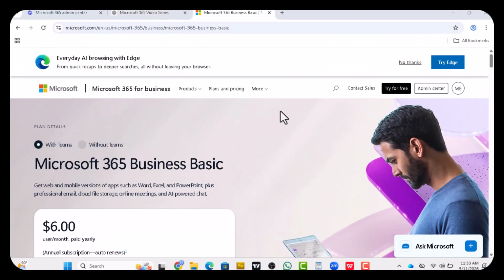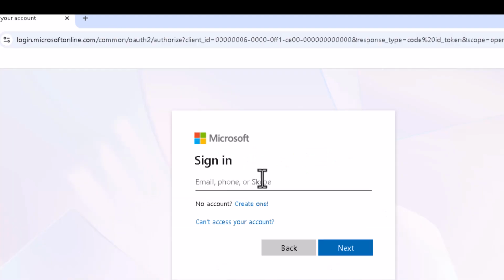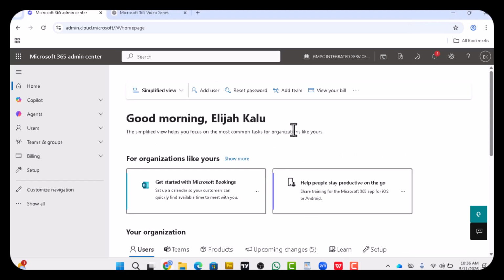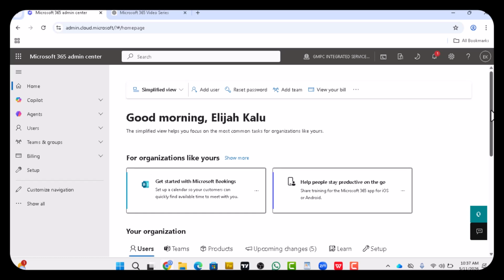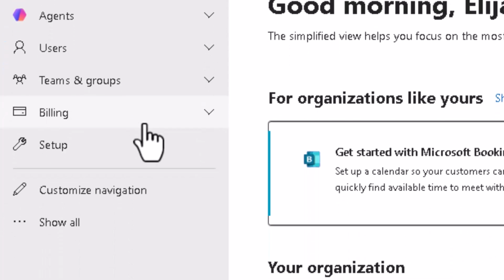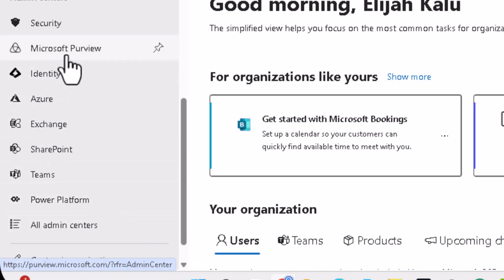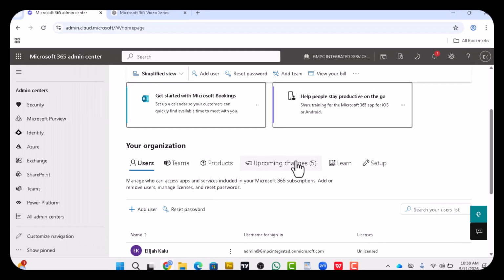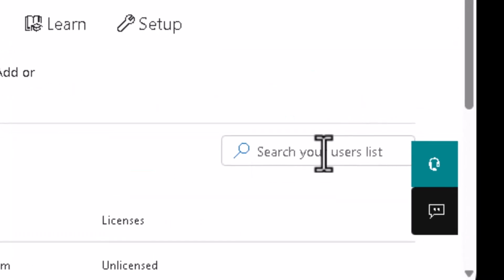Microsoft 365 admin center dashboard explained for beginners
New to Microsoft 365? In this beginner-friendly tutorial, I walk you through the Microsoft 365 Admin Center Dashboard step-by-step and explain the most important sections every administrator should know.

In this video, you will learn:
✔ Understanding the Microsoft 365 Admin Center homepage
✔ How to navigate the dashboard
✔ Users section explained
✔ Teams & Groups overview
✔ Billing and subscriptions
✔ Products and licenses
✔ Search and quick navigation tips
✔ Beginner tips for Microsoft 365 administrators

This tutorial is perfect for:

IT administrators
Beginners using Microsoft 365 for the first time

This video is part of my Microsoft 365 tutorial series covering:

DNS configuration
MX & TXT record fixes
Microsoft Authenticator fixes
User management
MFA setup
Outlook setup
And more